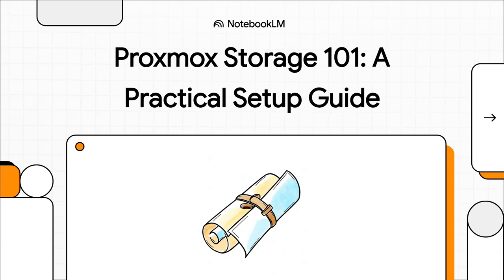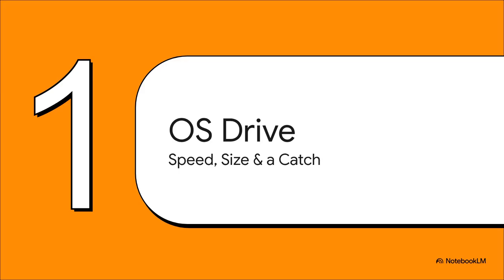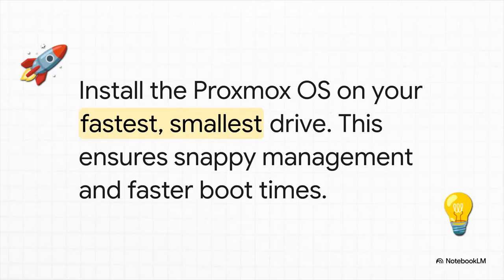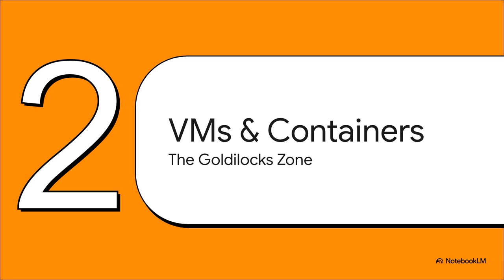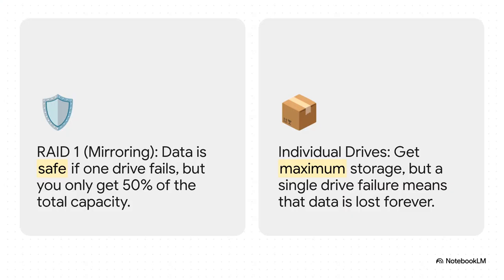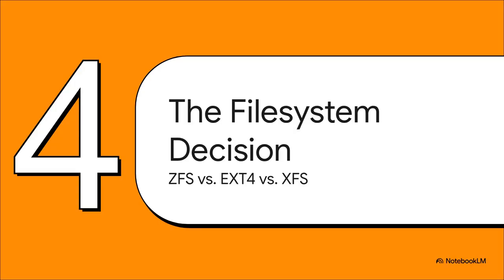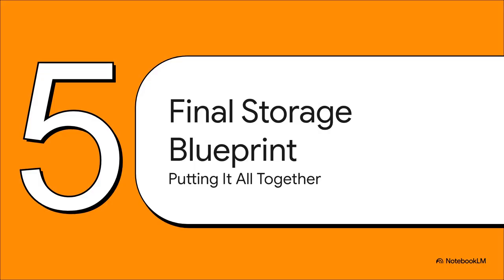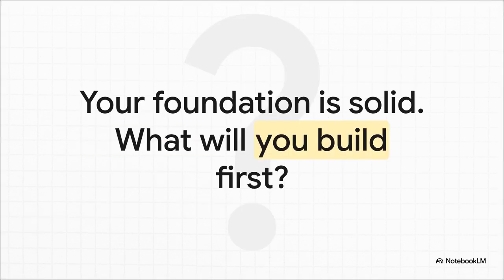Proxmox Storage 101: Pick the Right Drive for OS, VMs, & RAID!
Master Proxmox storage with this essential guide! Learn where to install your OS (hint: 256GB NVMe with EXT4), dedicate your 1TB SSD for VMs and LXCs, and set up your 2x 2TB HDDs for RAID 1. Discover why disabling HA services can save your NVMe from wear. We cover ZFS vs. EXT4 and practical layouts to ensure fast, reliable, and redundant storage without reinstallation headaches. Optimize your Proxmox server from day one!